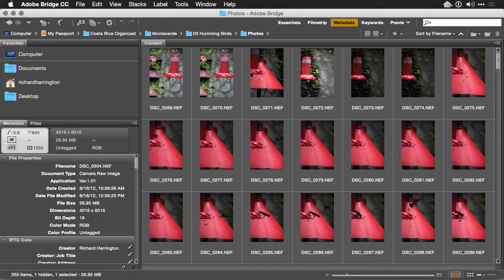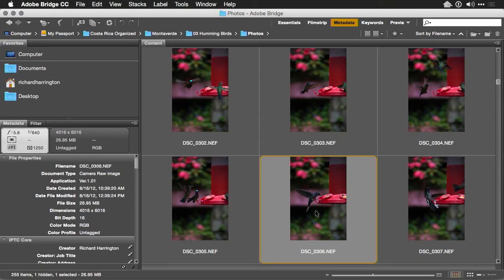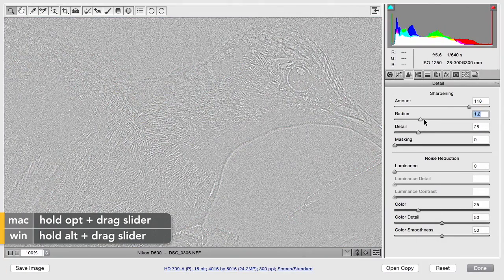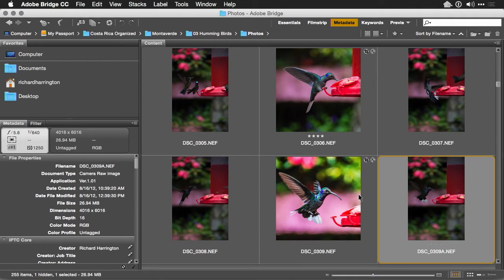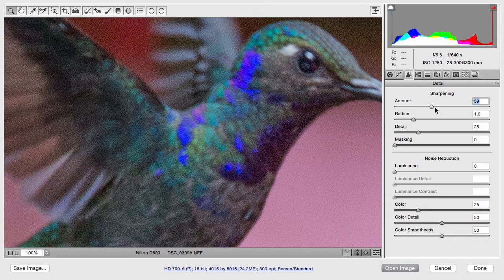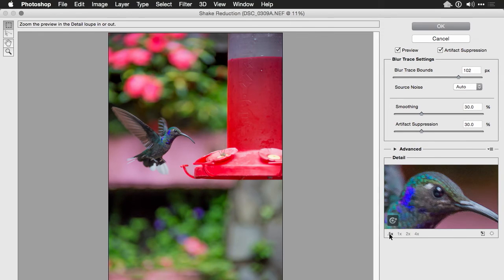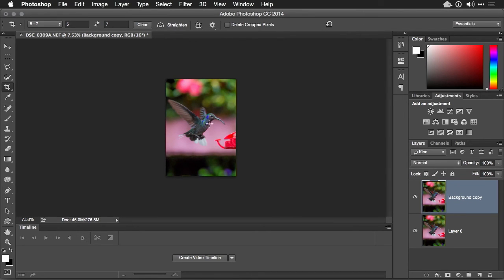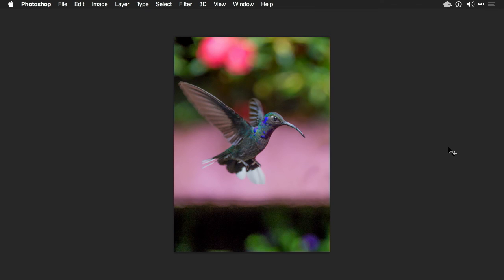Exploring Travel Photography: Hummingbird Editing (CR08)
Let's take a look some of those hummingbird images. You'll note as we select the different images, you could see the settings that were used in the metadata browser. Now, these settings may be in slightly different places depending if you're using Bridge or Lightroom. For right now, I'm using Bridge and just taking a look at the key files. You'll note that the shutter speeds are changing here and it really depends on the f-stop that I used. I'm feeling pretty good. I shot at a relatively high ISO of 1250, but looking in the image itself, it looks pretty clean.

The trick here is to be able to find a good image, so let's scale the thumbnails up a little bit larger. And just take a look through what we have. This looks pretty good to me. Now, you'll note that the hummingbird does indeed move fast. In between the burst mode, the bird went from here to landing, so, that was just a split second. You'll also notice in many of the shots, that it's a bit distracting because we have bees that were also being attracted to the flower nectar, so I'm gonna need to work around those or clone them out.